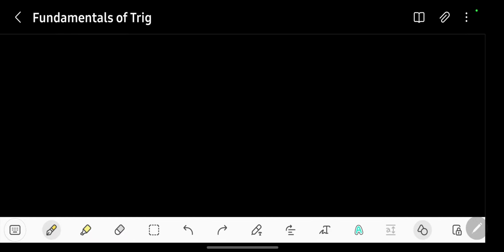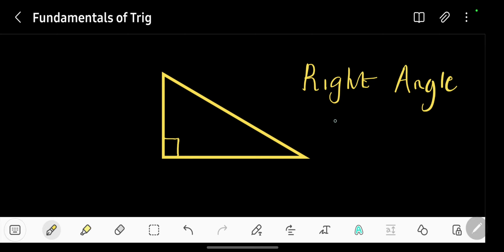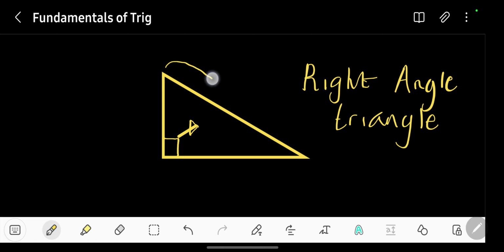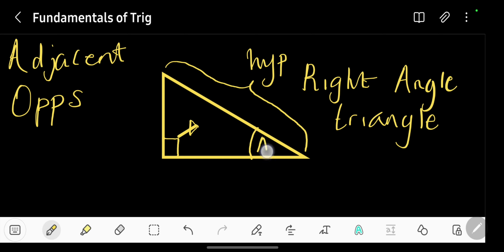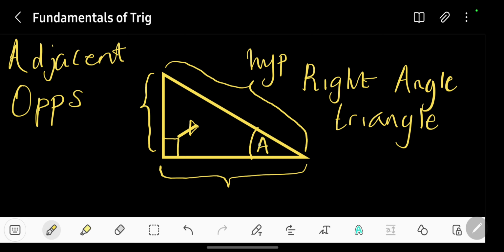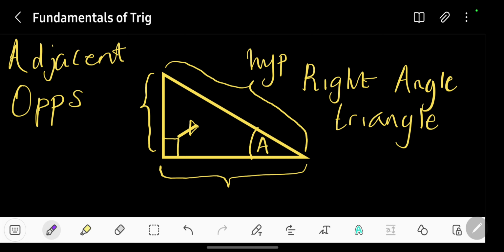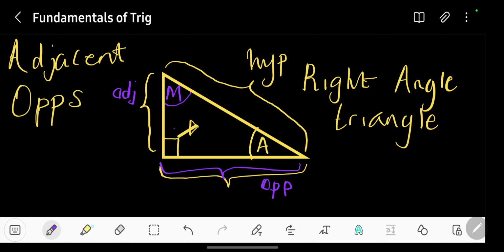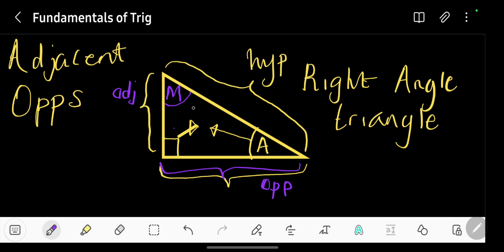Grade 10 Trigonometry,where it all begins.